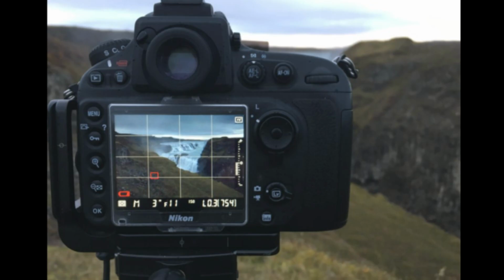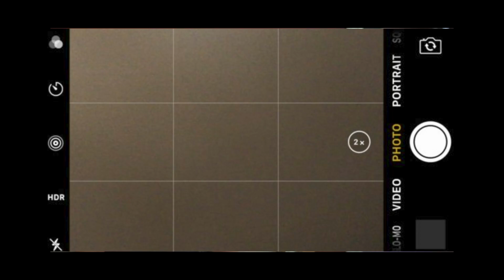Film 101: Rule of Thirds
When using a camera, people often use a principle known as the "Rule of Thirds" to compose the images. Film mentor Rebecca explains this rule and shows how you can use it with any type of camera!